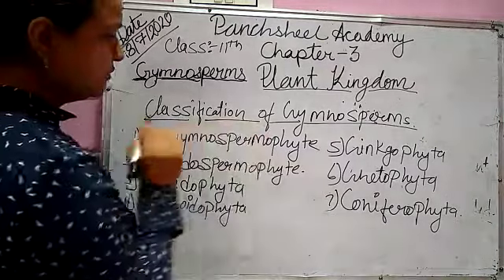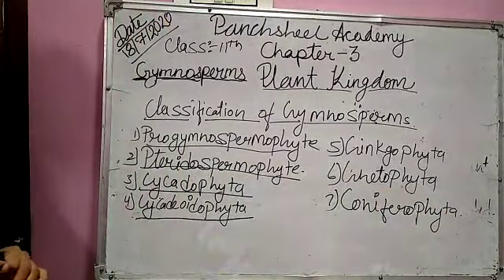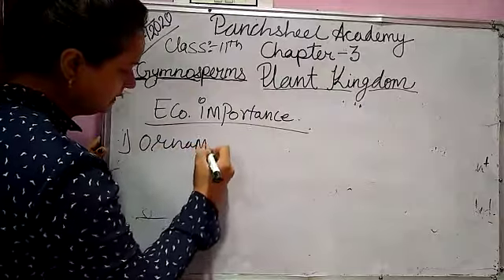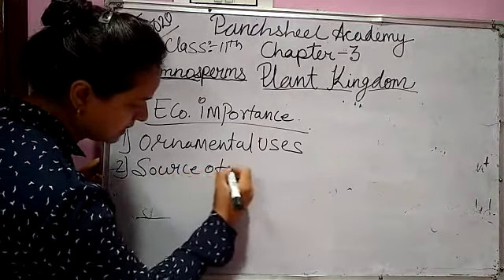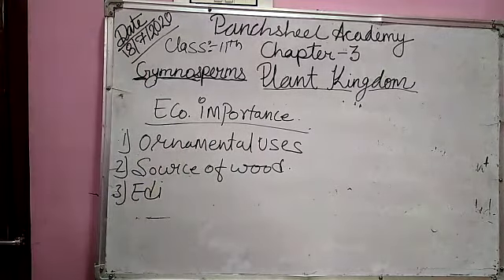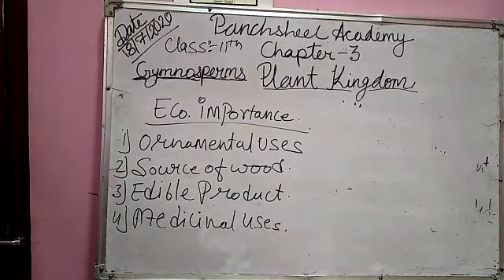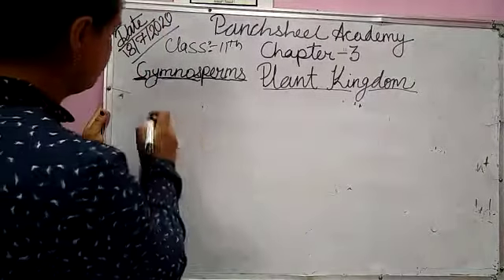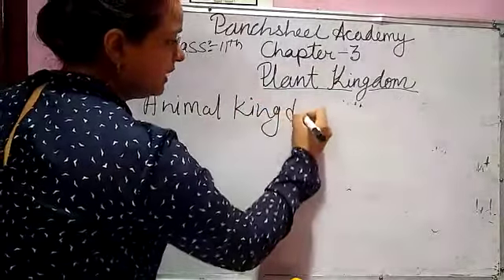Class 11th Biology Part 2